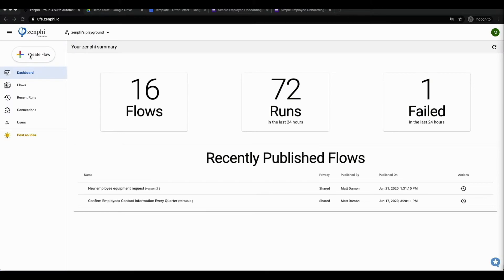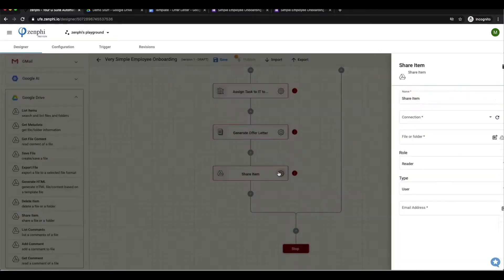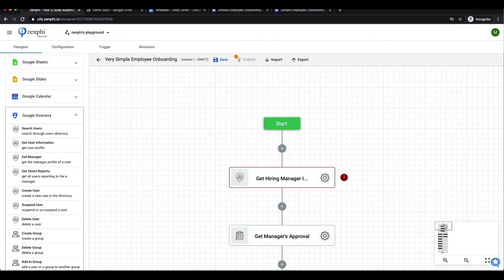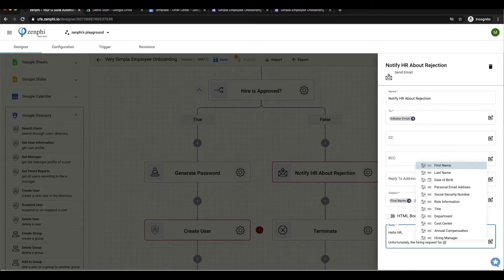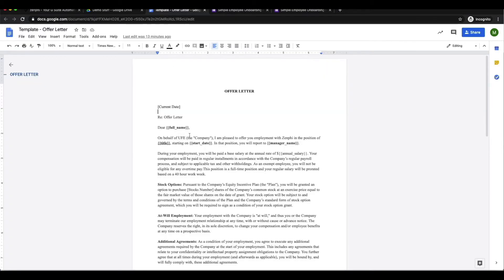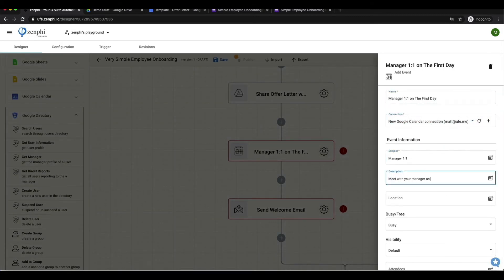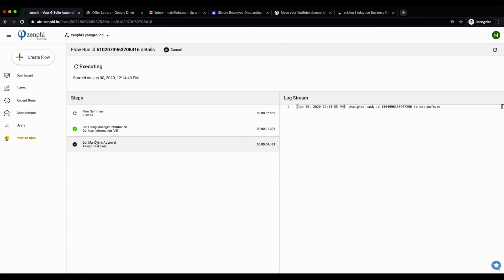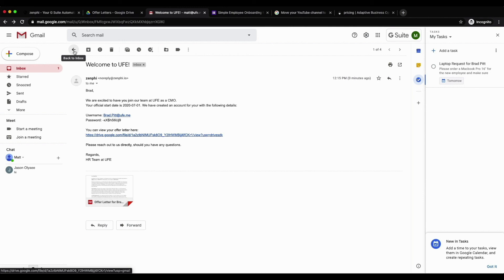Automate Your Employee Onboarding Process Using zenphi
In this video I walk you through how you can create a complete employee onboarding solution on G  Suite with just a few drag and drops using zenphi.